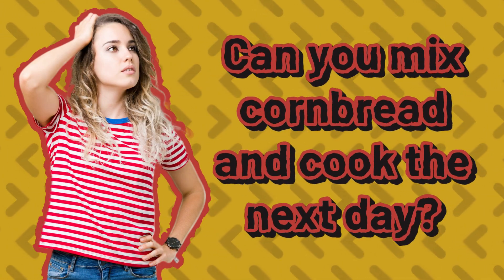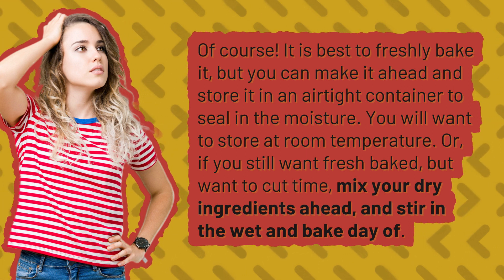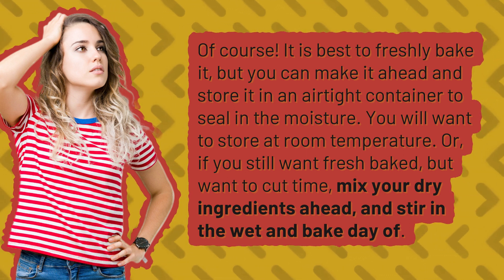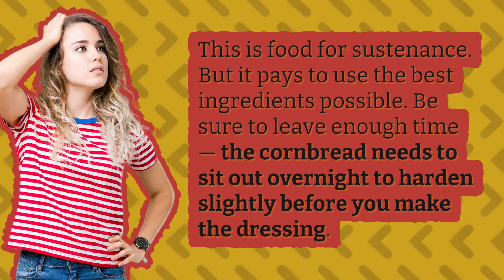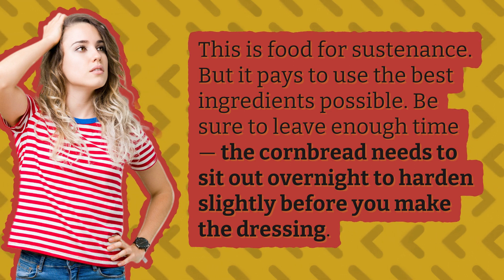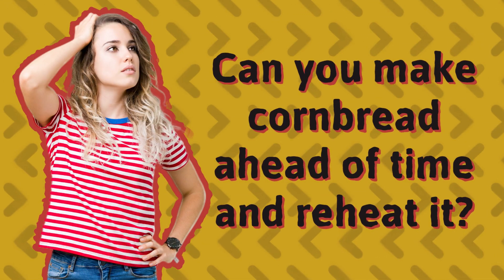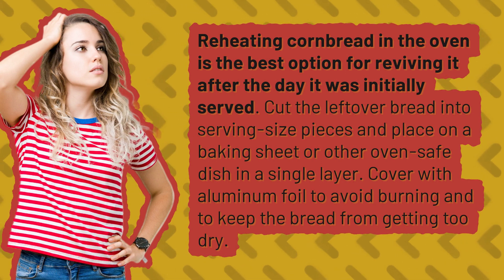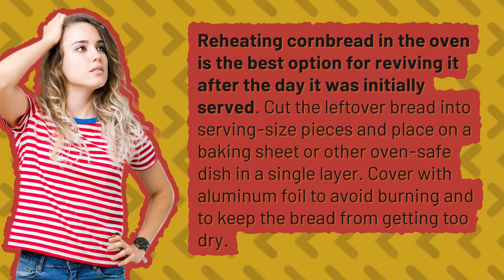Can you mix cornbread and cook the next day?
How To Make Cornbread Dressing Ahead Of Time

00:00 - Can you mix cornbread and cook the next day?
00:25 - Can you leave cornbread out overnight for dressing?
00:44 - Can you make cornbread ahead of time and reheat it?